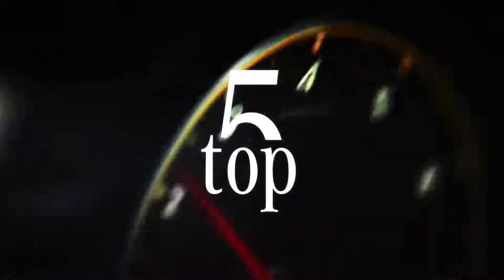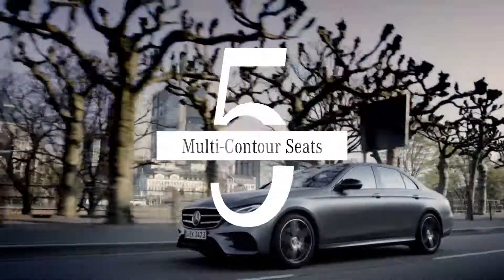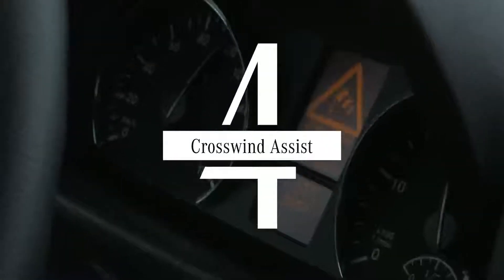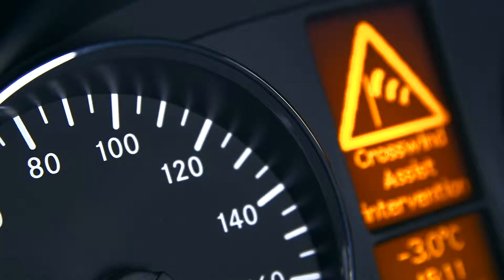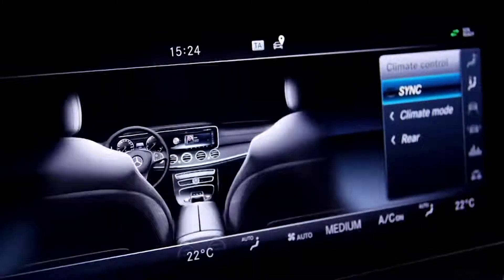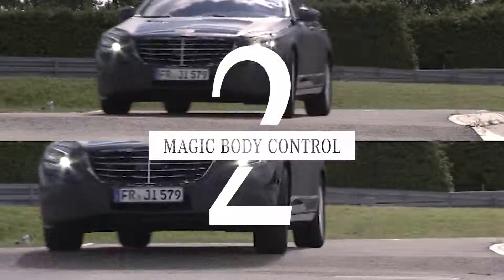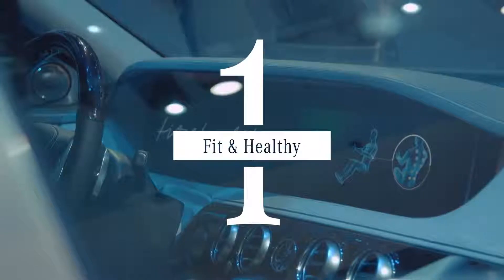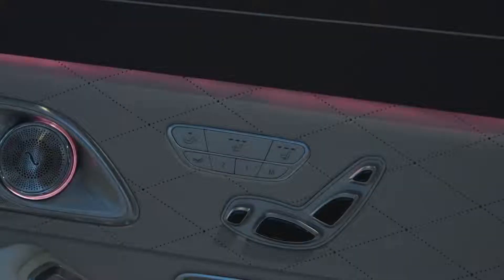Mercedes Benz l Top 5 Essentials 2018